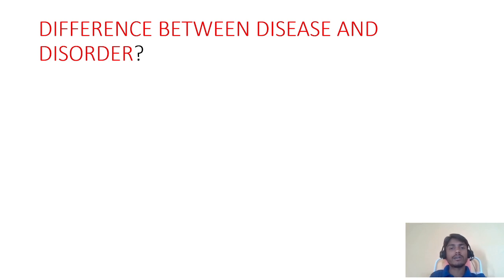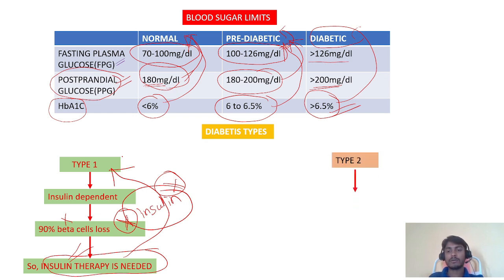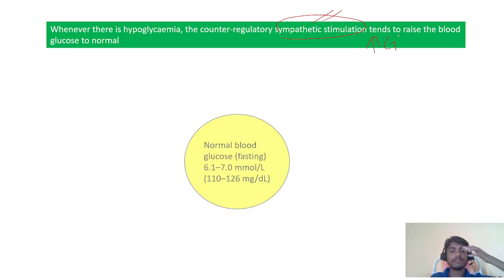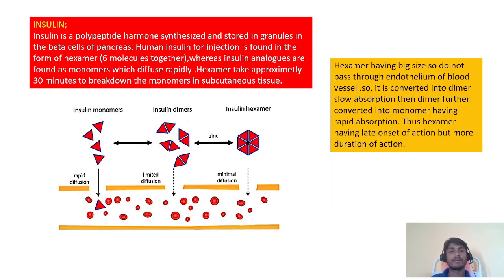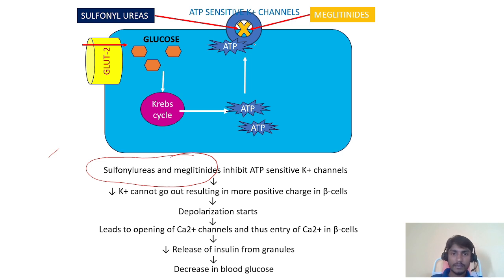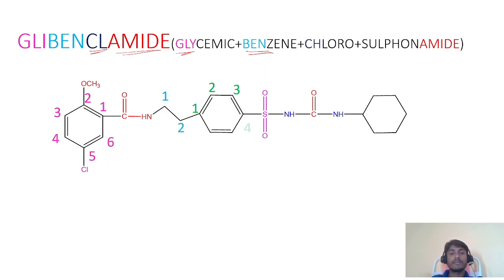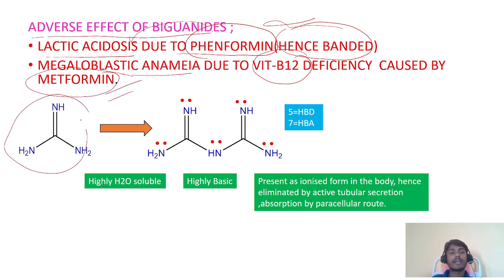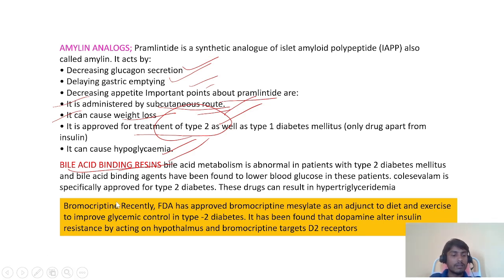Insulin and oral hypoglycaemic agents| L- 1 | Hormones- MEDICINAL CHEMISTRY |In English